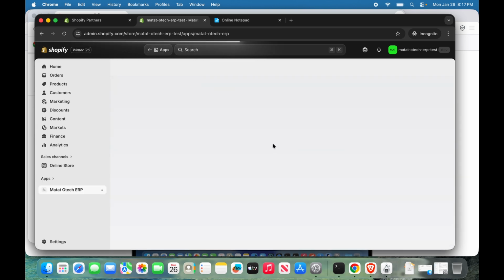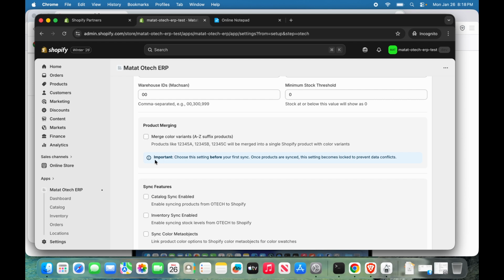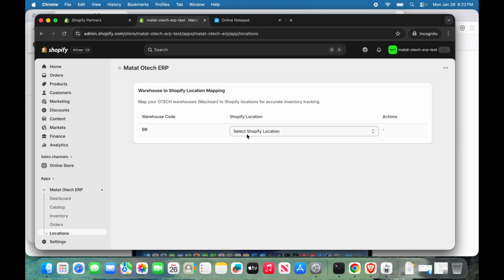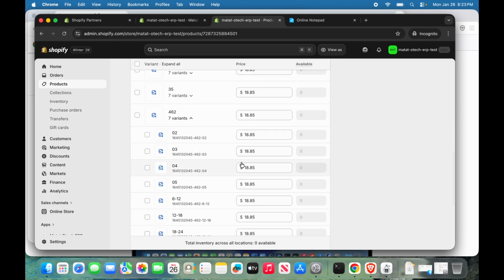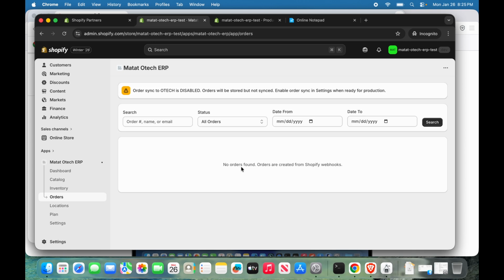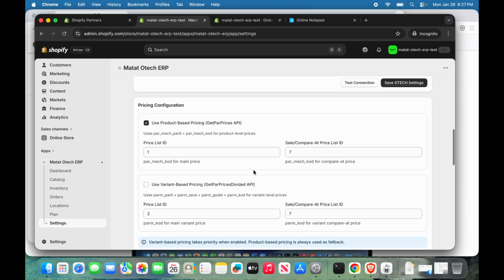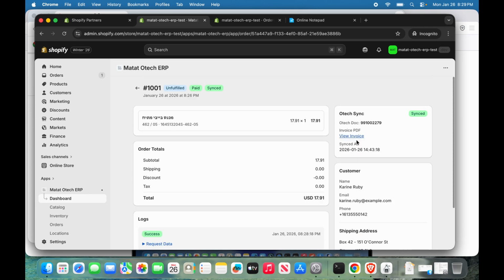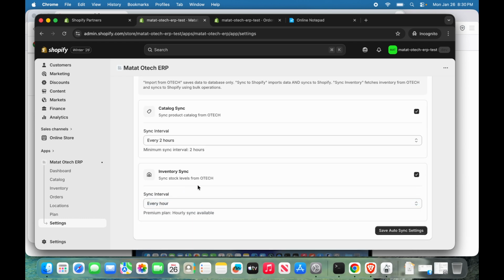Matat Otech ERP, a seamless integration to your shopify store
👋 Welcome!

🛠️ Whether you're setting up for the first time or need a refresher, this walkthrough will help you get started smoothly.